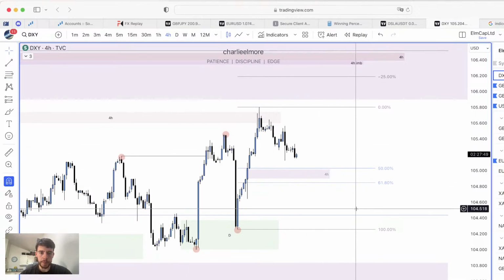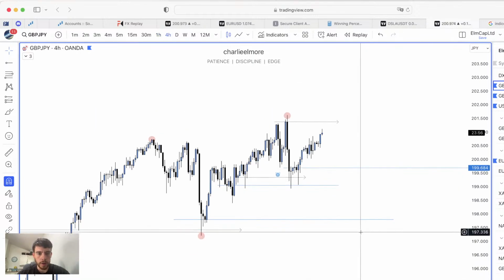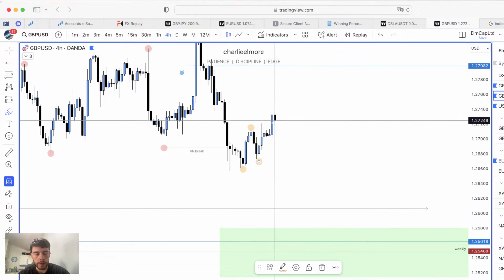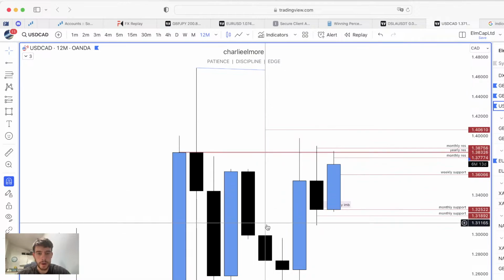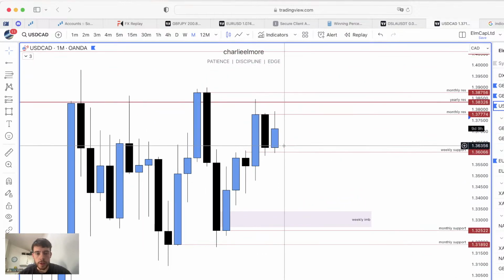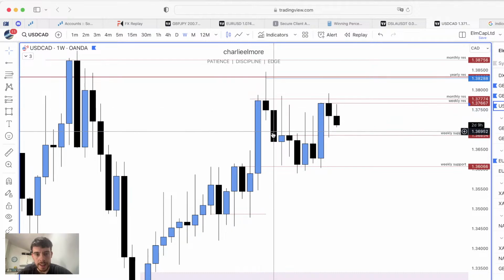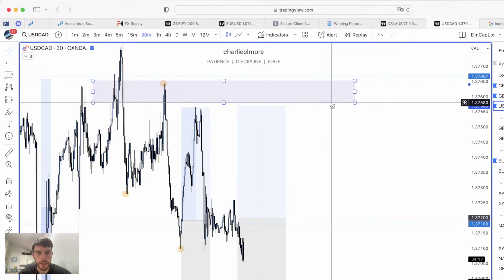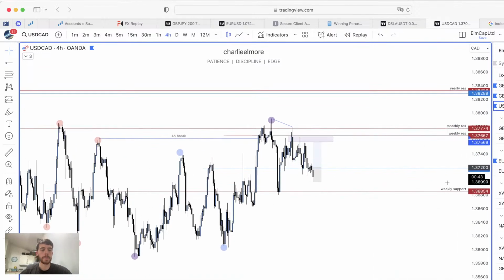Live Trading Analysis - 19/06/2024 - Charlie Elmore & Henry Madueke (UKTA)